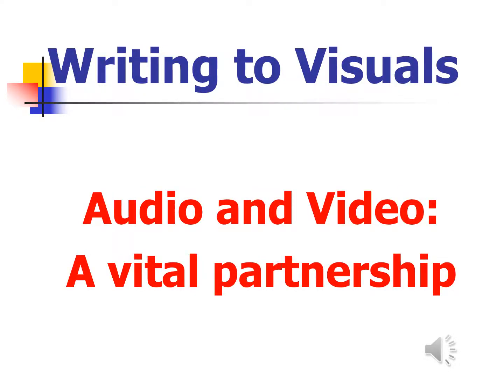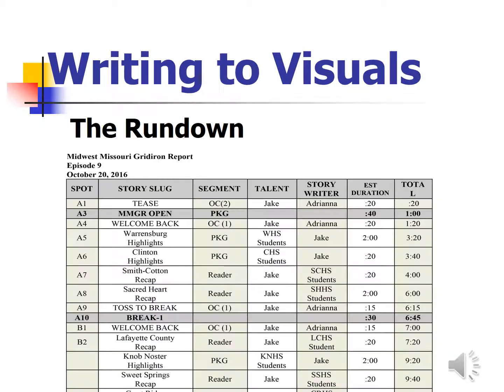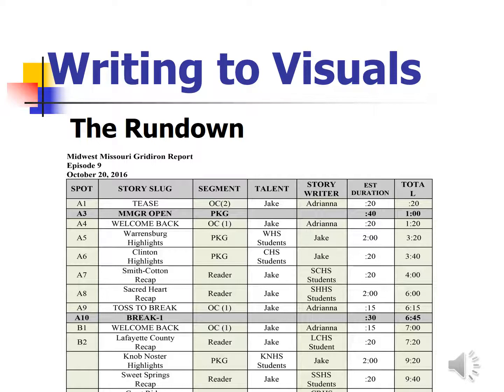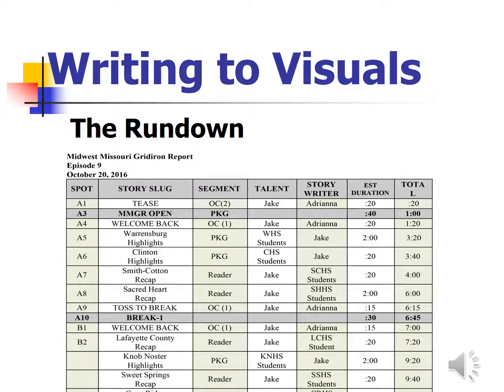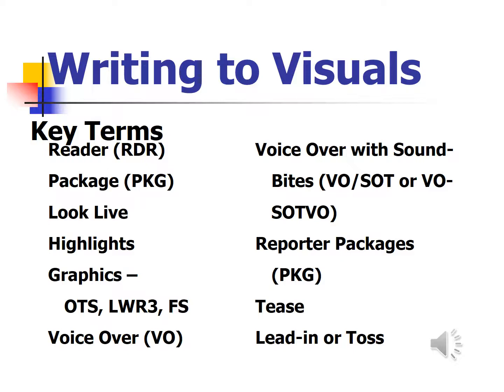Writing to Visuals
This lesson talks about building the rundown and script, key terms, and tips on narration.